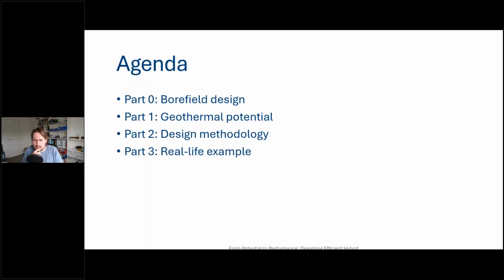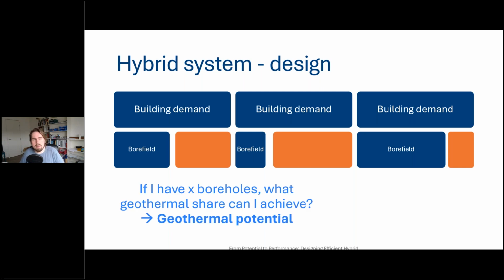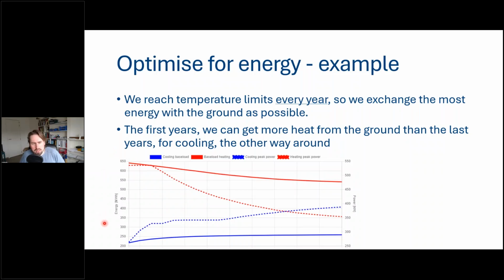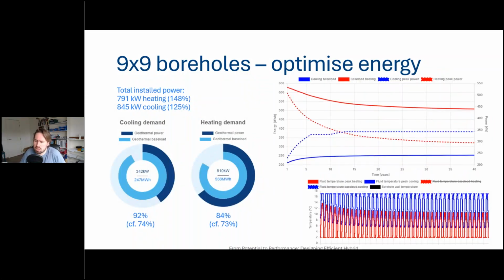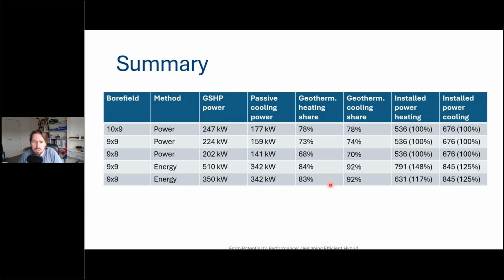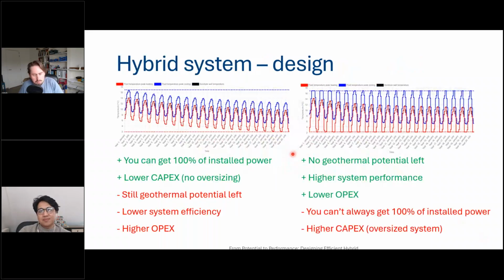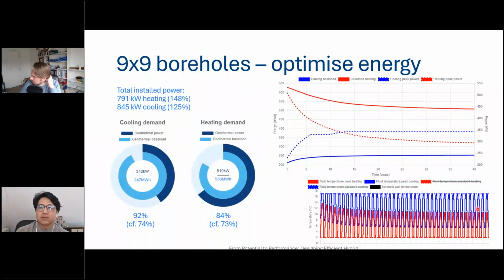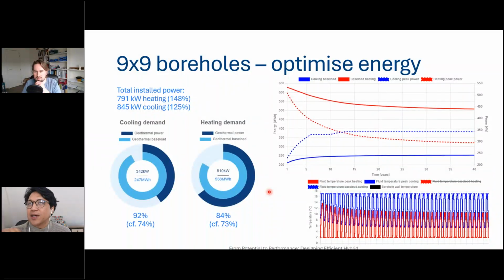Webinar - From Potential to Performance: Designing Efficient Hybrid Geothermal Borefields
As part of our Focus on Geothermal webinar series, we are featuring Wouter Peere of Enead / GHETool for a webinar on the efficient and optimized design of hybrid geothermal borefields for heating and cooling applications.